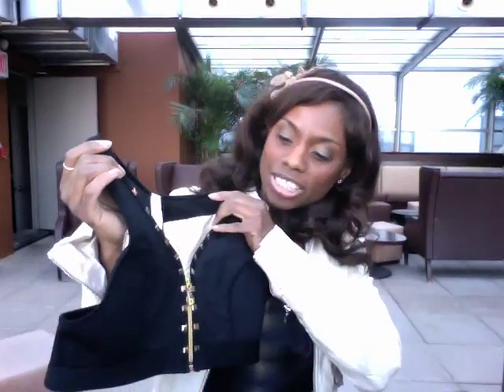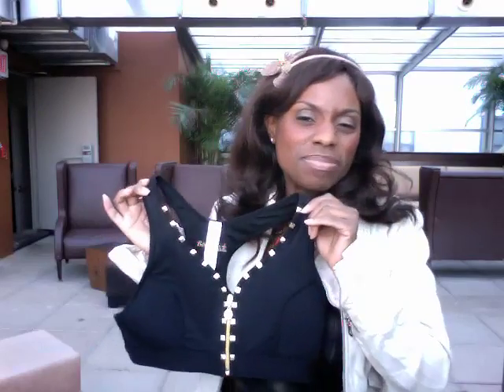Style Tour Coverage from DivaGalsDaily at The Nolcha Fashion Lounge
Delaina Dixon, from DivaGalsDaily, shares what caught her eye during her Style Tour at the Nolcha Fashion Lounge.